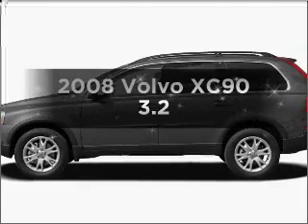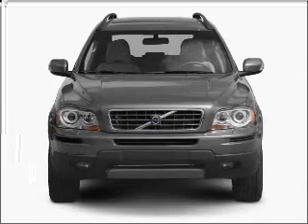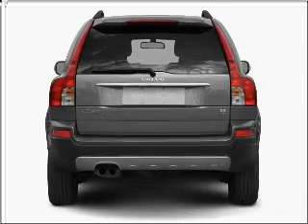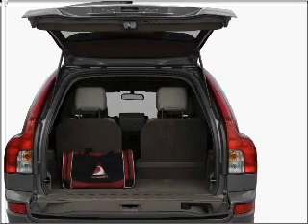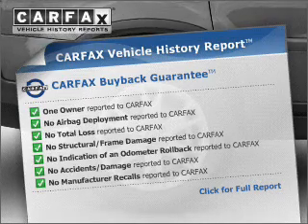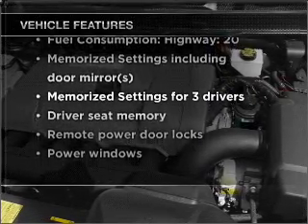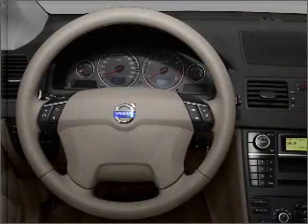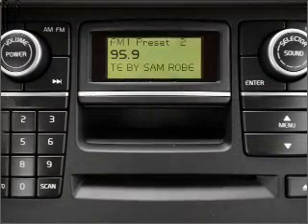2008 Volvo XC90 - Tallahassee FL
Year: 2008
Make: Volvo
Model: XC90
Trim: 3.2
Engine: 3.2 liter inline 6 cylinder 24 valve
Transmission: 6-Speed Automatic
Color: Black
Mileage: 46362
Address:
3963 W.